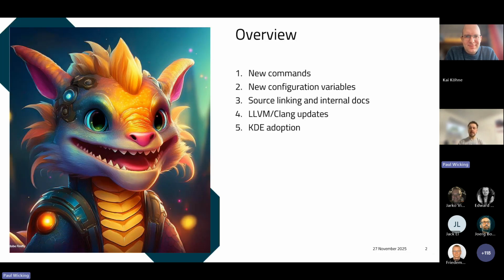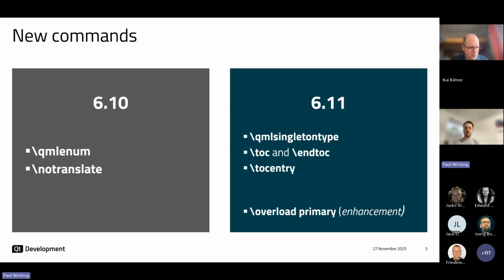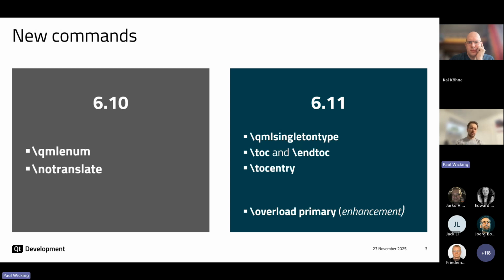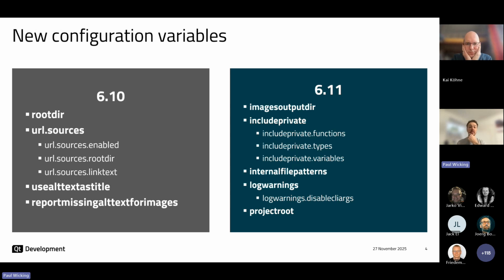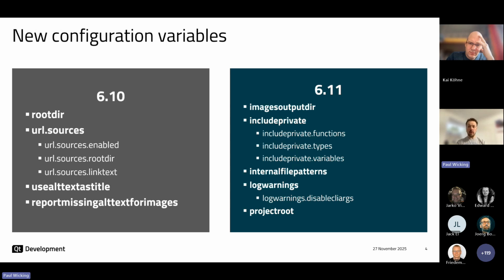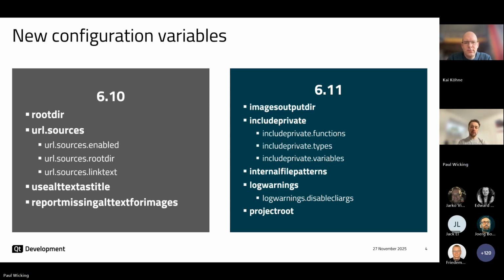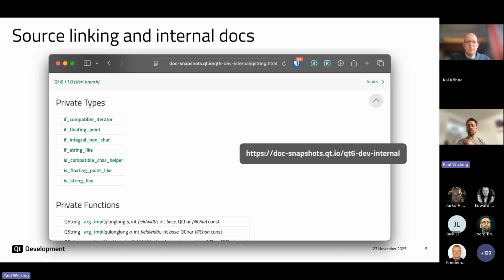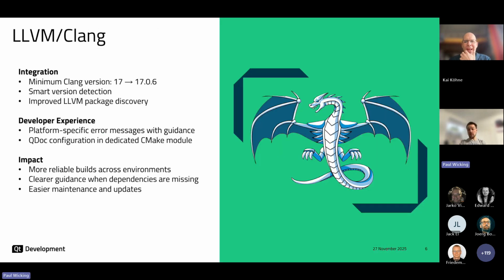What's New in QDoc with Qt 6.10 and 611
Paul Wicking from the Documentation Infrastructure team at Qt presents what's new in QDoc with Qt 6.10 and 6.11.